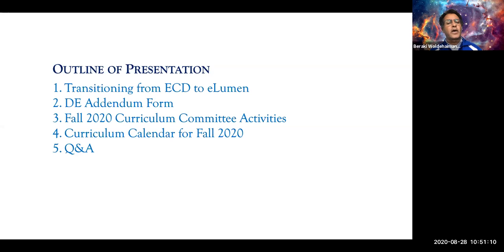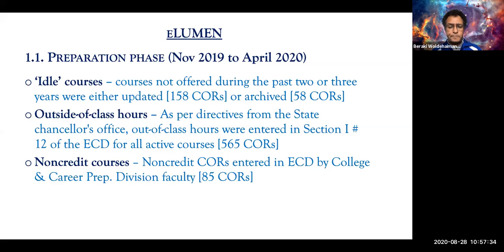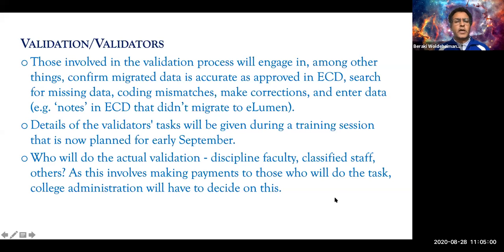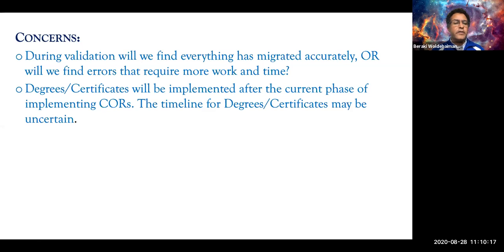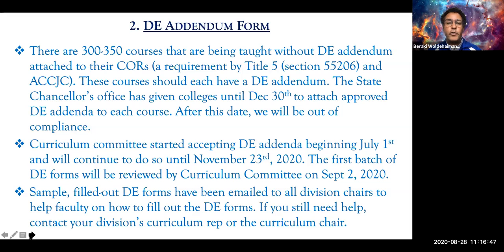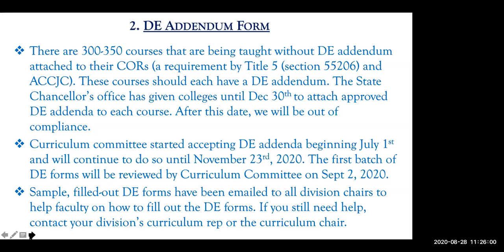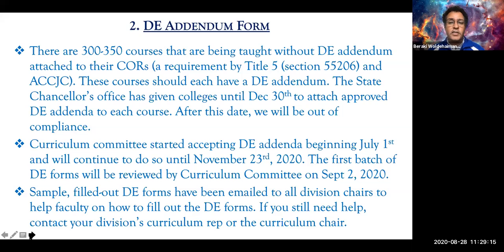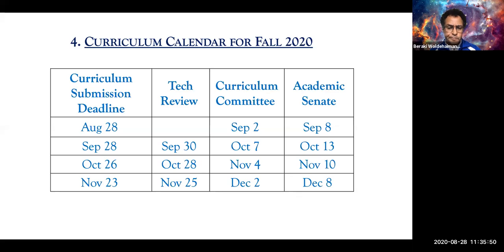CURRICULUM - All you need to know about the transition from ECD to eLumen and more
In this interactive presentation, the following curriculum topics will be discussed:
• Transitioning from ECD to eLumen
• The Curriculum Calendar for Fall 2020
• The New DE Addendum Form
There will be ample time for Q&A. Participants may ask any curriculum questions, including outside of the topics listed above.